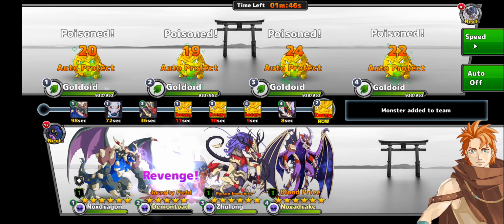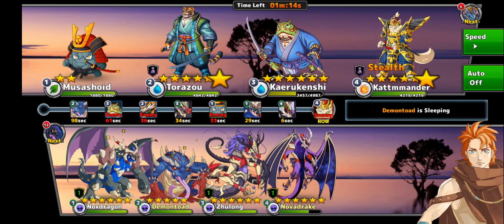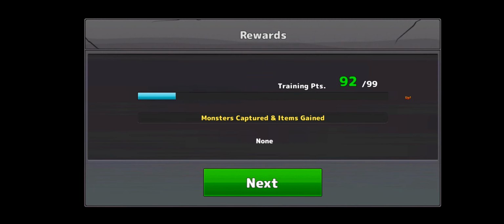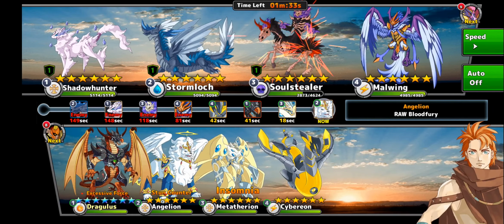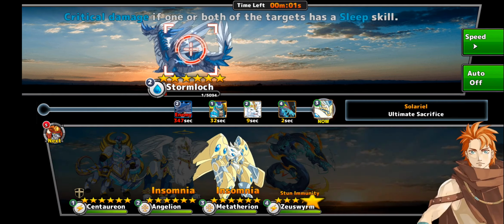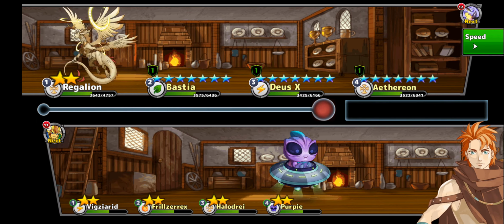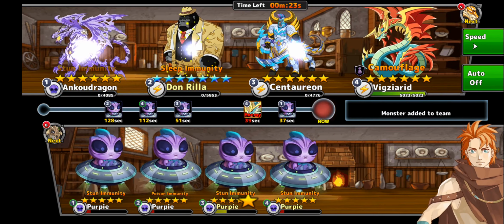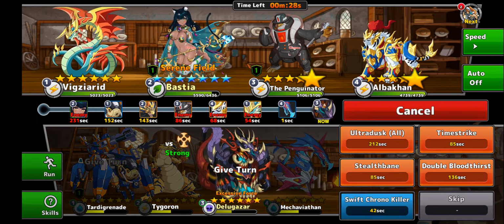Neo Monsters - Time Attack Wormholes (July 20)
Battle 1 - 1:18
Battle 2 - 2:57
Battle 3 - 5:17
Battle 4 - 7:36
Battle 5 (Purpie) - 12:08
Battle 5 - 14:34

This video was an absolute nightmare to edit! Unfortunately the playback of my video (which I used to add commentary) was laggy so the audio was out of sync with the footage. I have tried to fit it together by slowing down the video (battle by battle - they're different speeds). However, it's noticeable in some places that my commentary is out of sync.

So... yes it was a test and it failed. I will be going back to lower frame rate and such for future videos, as well as fixing my microphone.